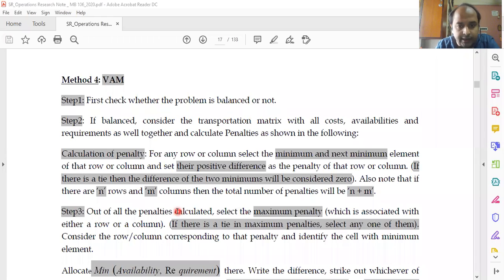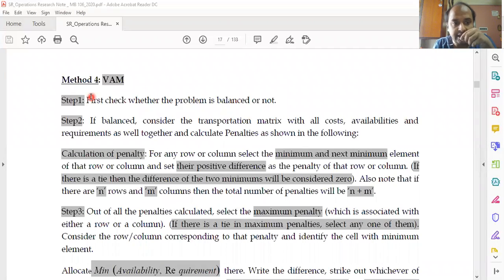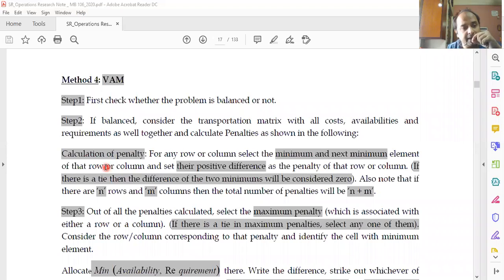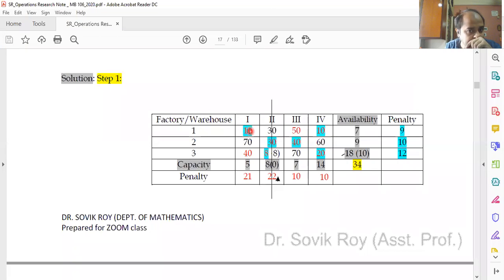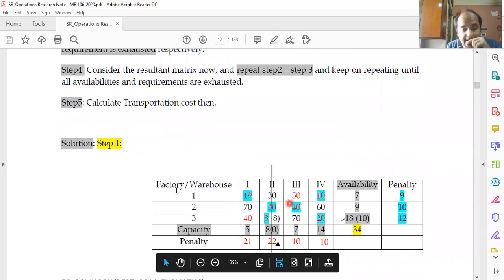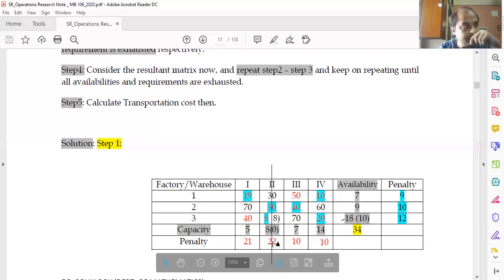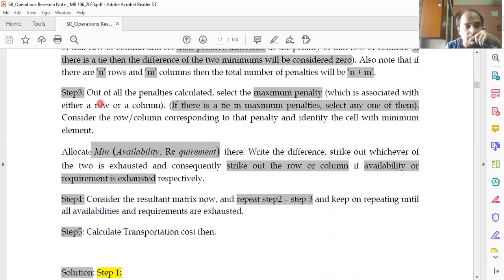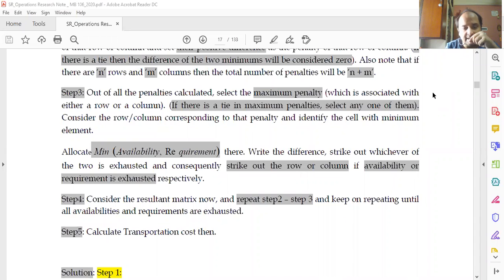Transportation Problem (discussion of VAM)_PART 1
Steps are discussed